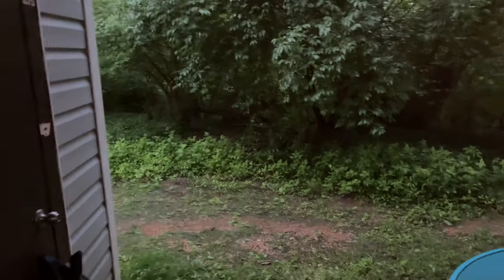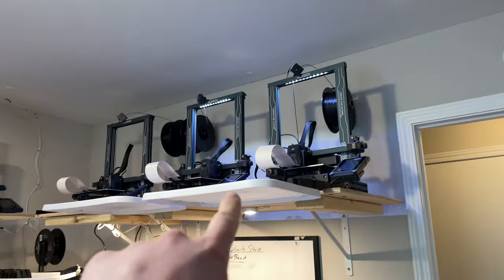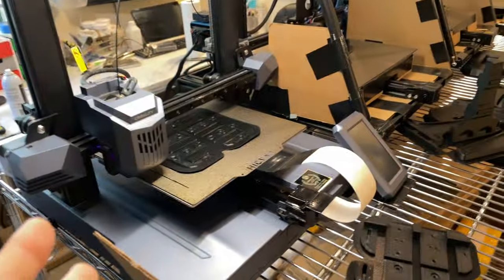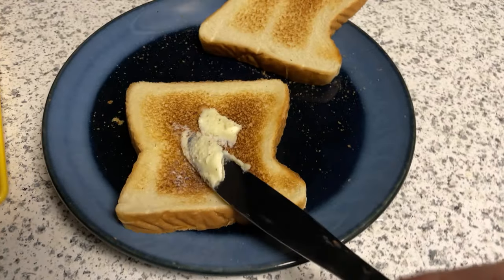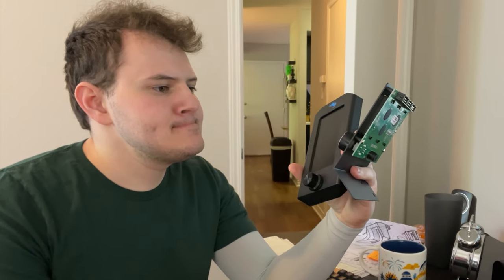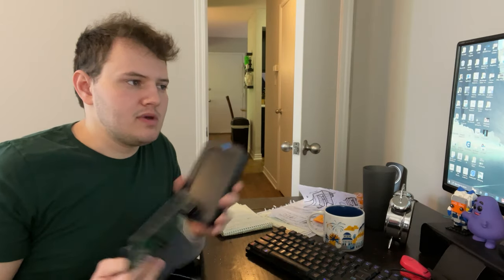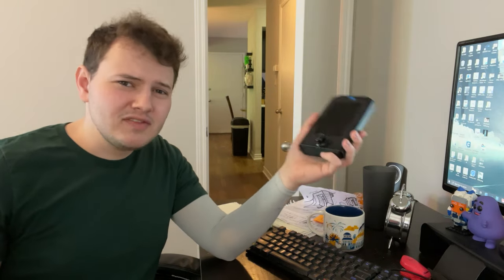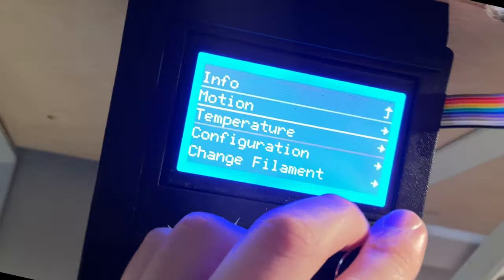Making My 3D Printer Shelf USABLE! | Building BrickStands Episode 3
Something didn't want me doing this project...